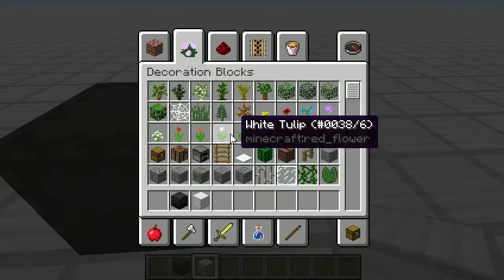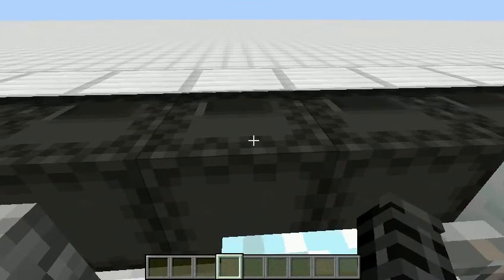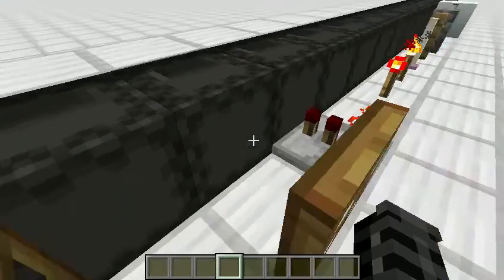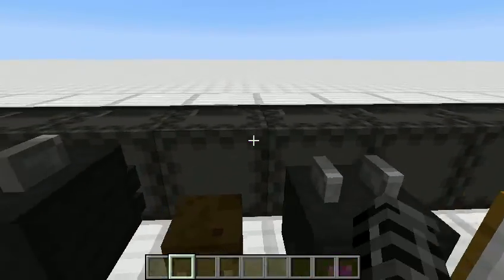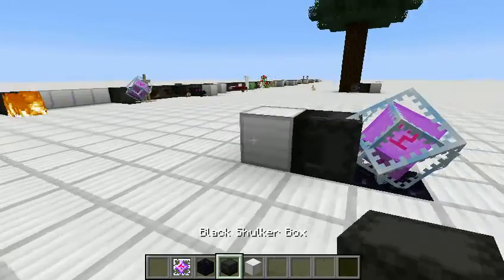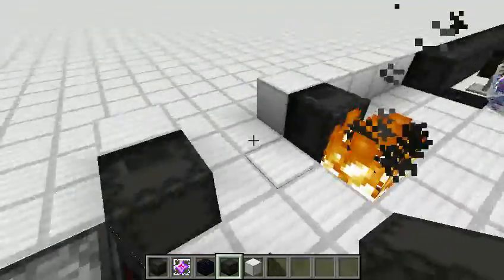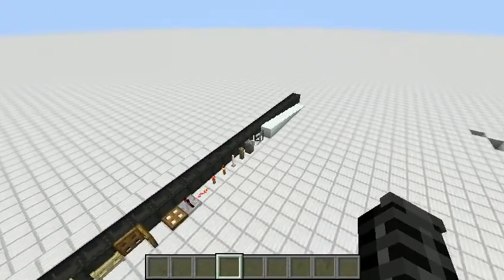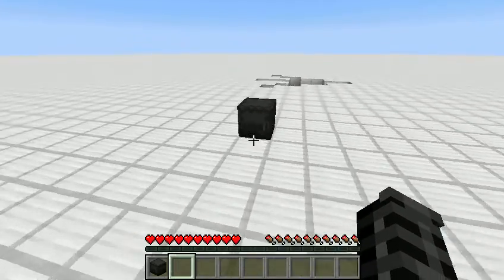Shulker Box Use Conditions - Minecraft Snapshot 16w39c 1.11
So I tested anything I could think of to test out with Shulker boxes. This video shows my findings for being able to access inside these boxes in terms of conditions. Then just as I'm about to make this public and making the thumbnail, I've learned you can definitely break them in creative while getting the shulker box with items inside back, and they do not stack if it's the same exact box. In 16w40a they fixed the crafting their colors with dye. Hope this proves informative for some. Now I'm going to go look at the rest of the change log.